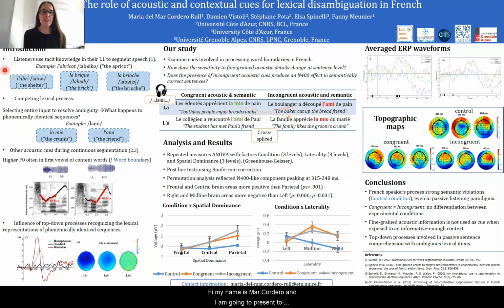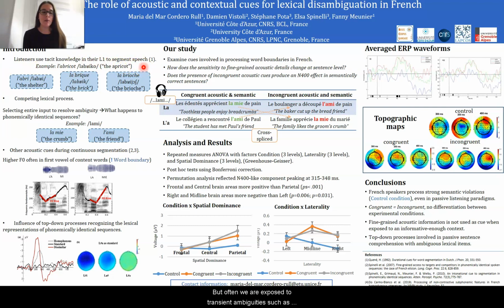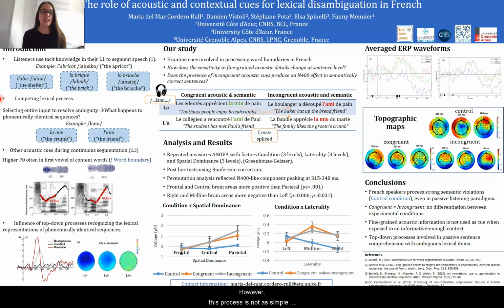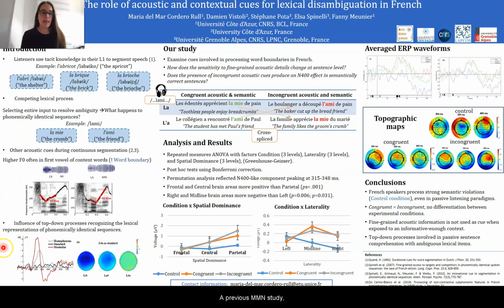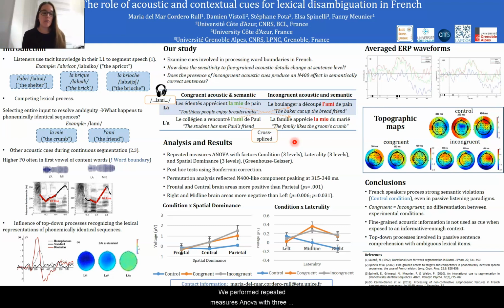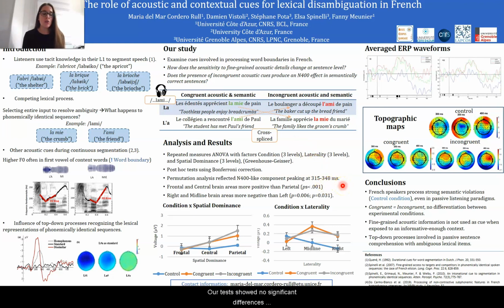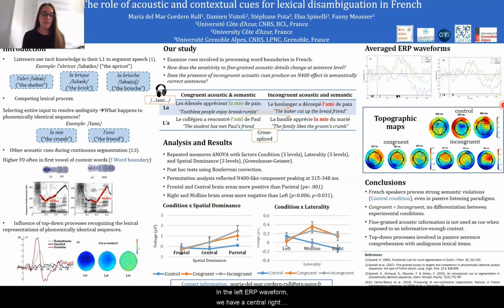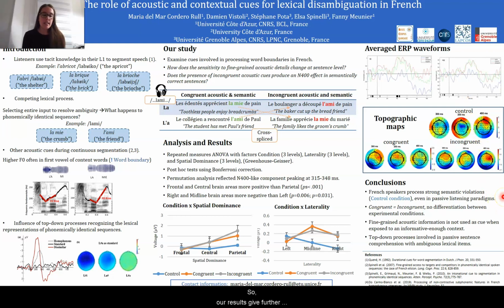Langage et Cognition - Interspeech 20220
The Role of Acoustic and Contextual Cues for Lexical Disambiguation in French.
Maria Del Mar Cordero Ruyll, Damien Vistoli, Stéphane Pota, Elsa Spinelli, Fanny Meunier.
Université Côte d'Azur, CNRS, BCL.
Université Grenoble Alpes, CNRS, LPNC, Grenoble.